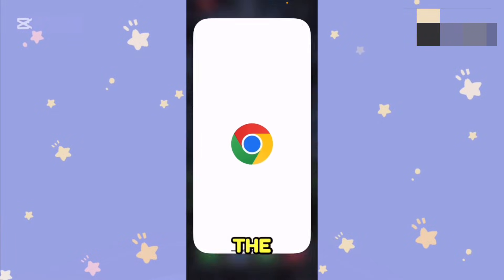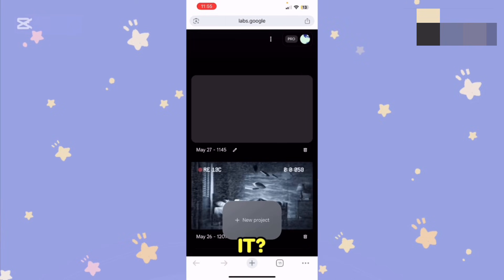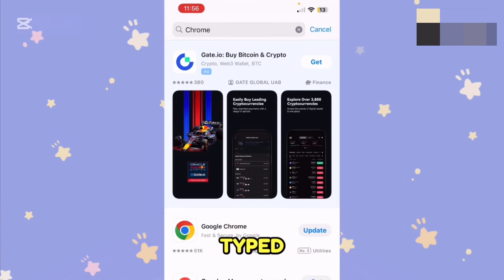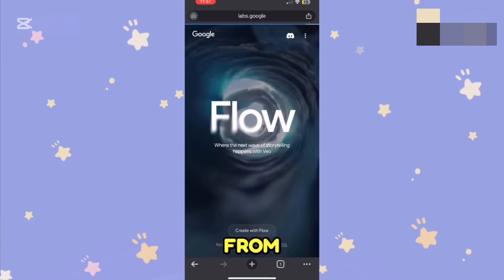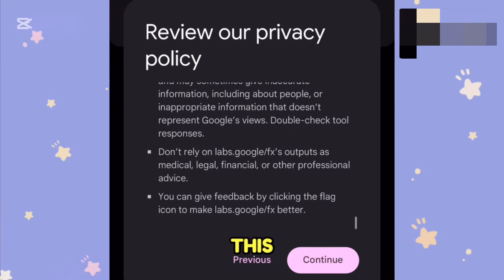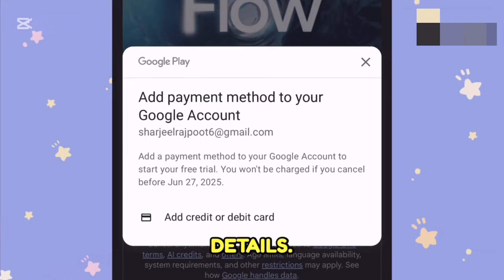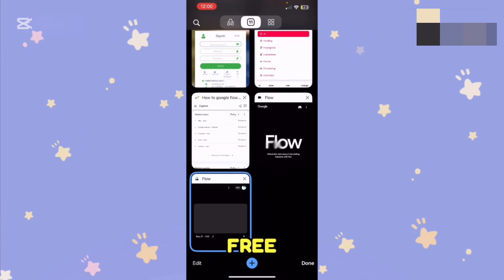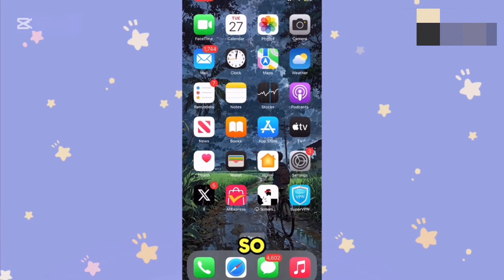(NEW TRICK) How to get Google Flow (Veo 3) for ABSOLUTELY Free of Cost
In this video, I’ll show you how to use Google Veo 3 and access Google Flow, the powerful new AI video generator by Google, absolutely FREE — even if you're outside the USA. Whether you're a creator, marketer, or just exploring Google AI, this step-by-step Google Veo 3 tutorial will walk you through everything you need to know about using Google Flow Veo 3 to its full potential.

🔍 What You’ll Learn:

✅ How to access and use Google Veo 3 for free
✅ How to use Google Flow AI video generator
✅ How to get Google Veo 3 for free outside USA
✅ How to use Google Veo 3 and Gemini together
✅ Google Veo 3 setup guide
✅ Tips on using Google Flow anywhere in the world
If you’ve been wondering how to get Veo 3 for free, or searching for the latest on Google AI, Google Gemini, or Google IO, this video is made for you. Learn how to use Google Veo 3 free of cost and get creative with AI-generated videos using Google Flow.